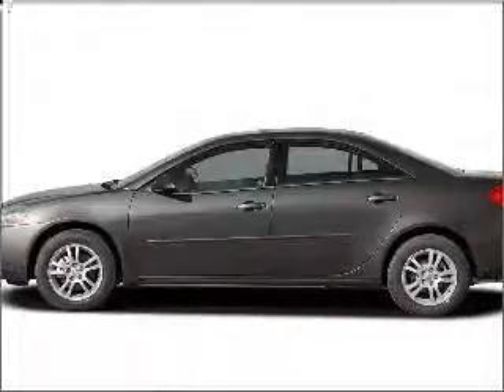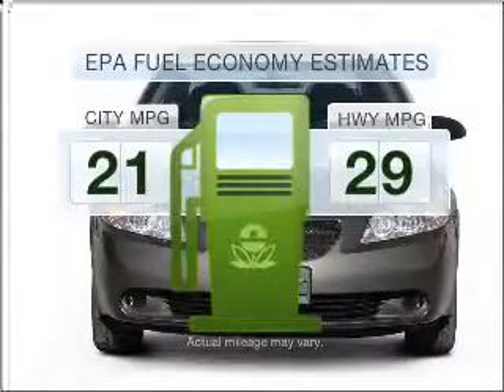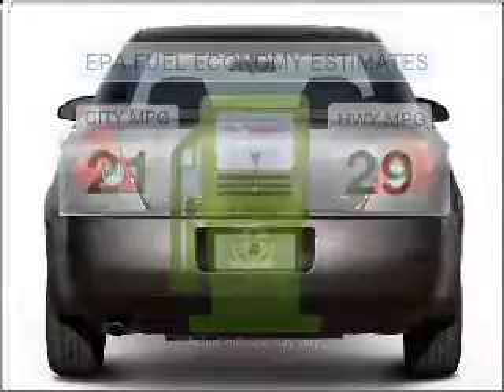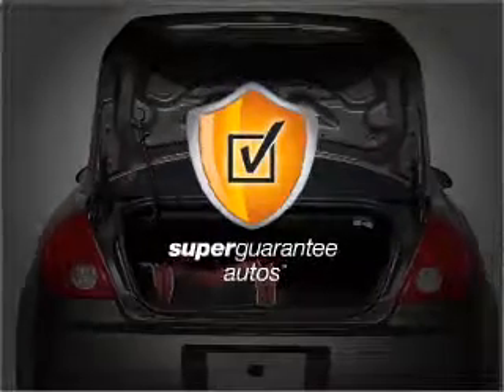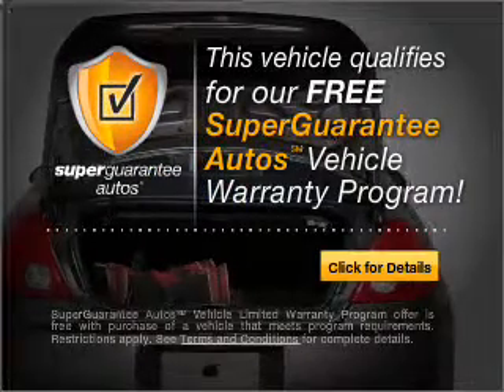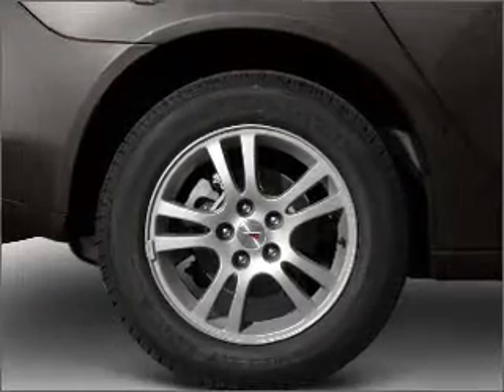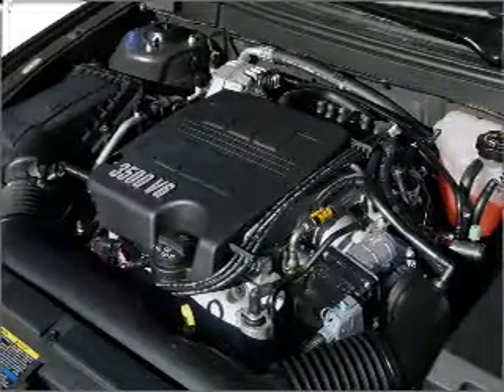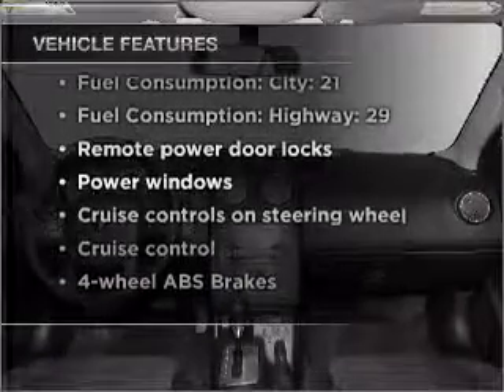2005 Pontiac G6 - Frederick MD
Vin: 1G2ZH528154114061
Year: 2005
Make: Pontiac
Model: G6
Trim: GT
Engine: 3.5 liter 6 cylinder 12 valve
Transmission: 4-Speed Automatic
Color: White
Mileage: 105509
Address:
114 Baughman